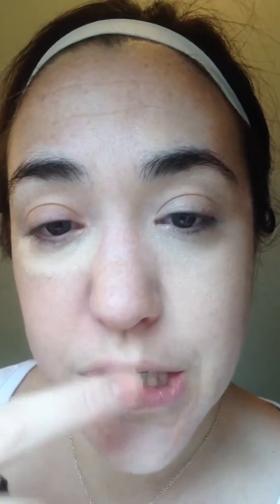Tips and tricks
Younique Concealer